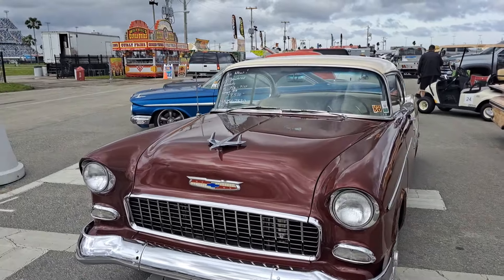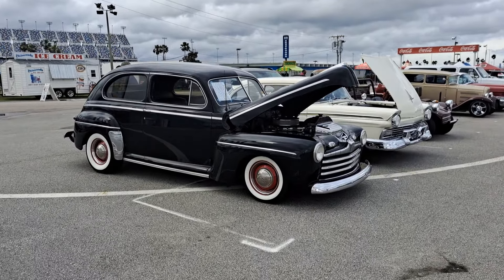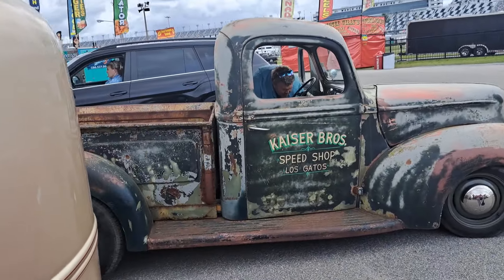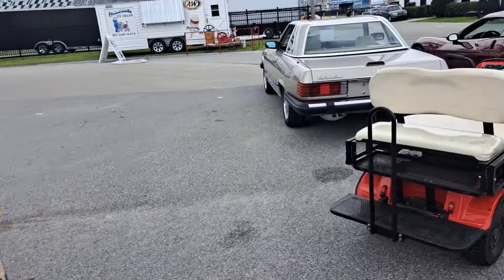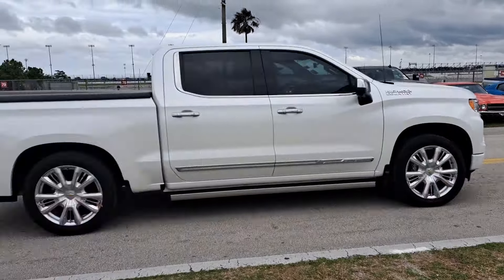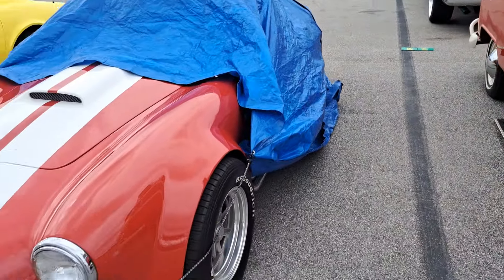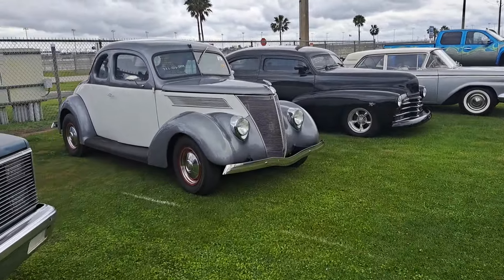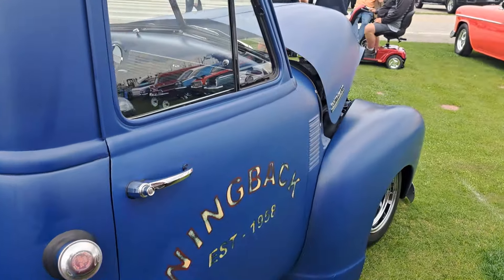Searching for Old Car Gems in the GIANT Daytona Turkey Run Car Corral 2024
Watch as we take an inside look at the AMAZING Turkey Run Car Corral 2024 in Daytona, Florida with 1,500 vehicles for sale or trade including tons of classics, muscle cars, and more. Enjoy the video!

Timestamps:
0:00 Intro
0:23 Looking Around
38:22 Outro